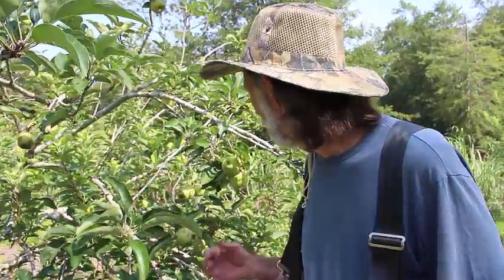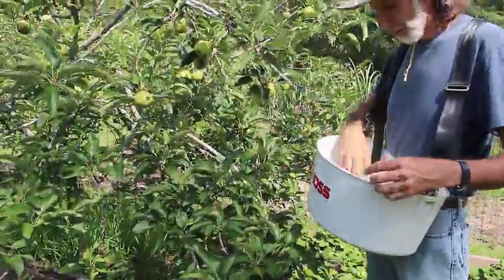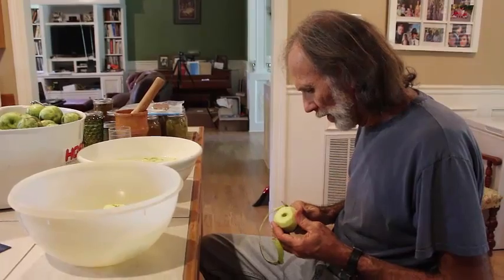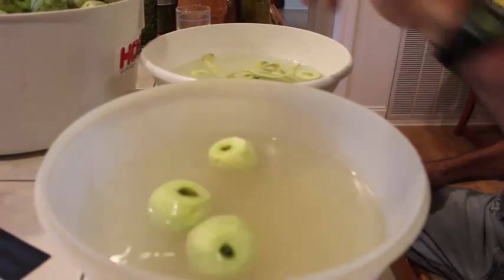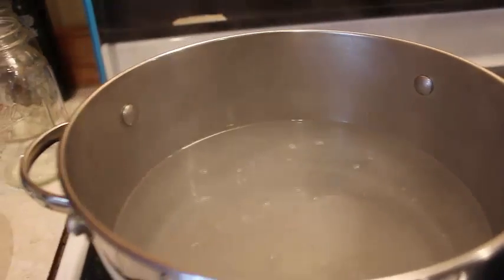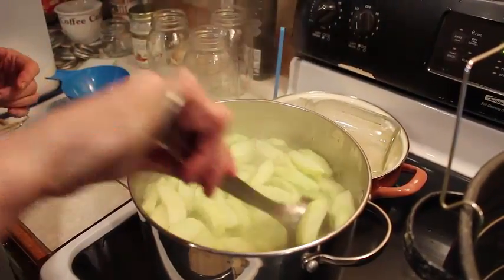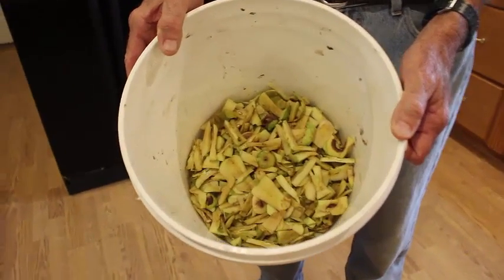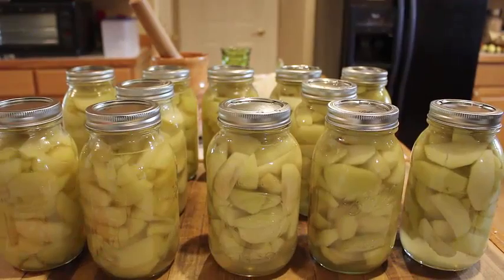AWESOME APPLES! - How to Harvest and Can for Winter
We harvested our awesome Ana Apples today.  We show you how we harvest and can our apples for winter.
Check out Wanda's channel:  Crazy Dazes  for short clips of daily life at Deep South.

Cooking Southern Style with Deep South Homestead cookbook ***
** Sweet Potato Manuel***